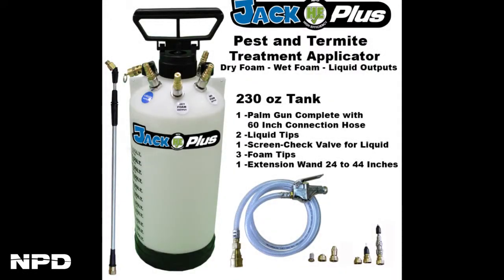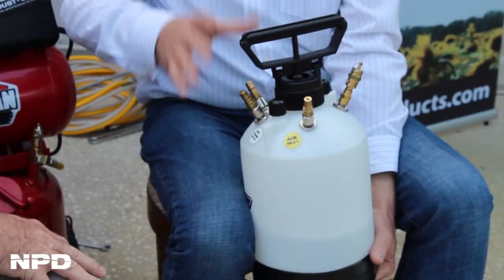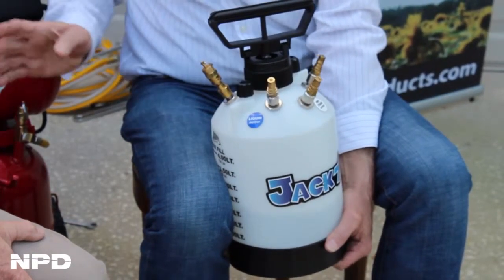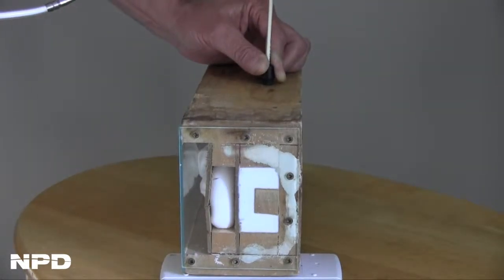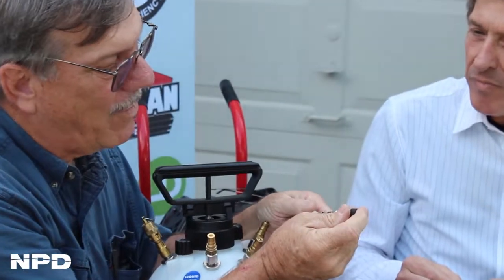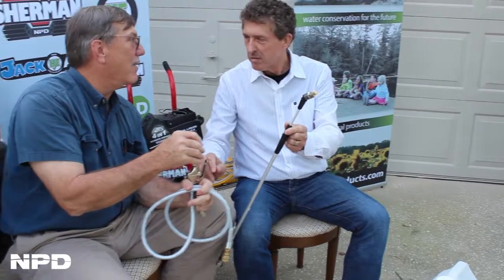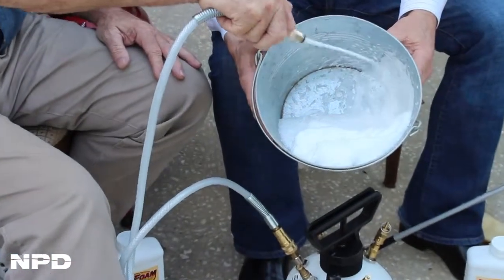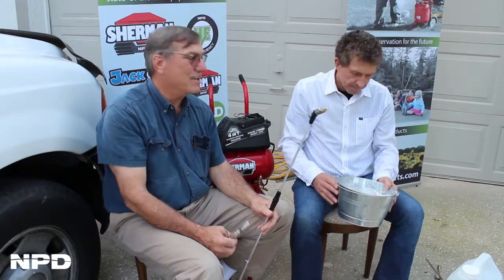NPD JackPlus HE --For Pest Control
JackPlus HE The JACKPlus HE Compressed Air Sprayer has been designed to provide the Industry with maximum flexibility and effective application and treatment options for all industries. for complete info.

Technicians can choose from Liquid, Dry Foam or Wet Foam applications in just seconds. Note: Chemical mixture must contain ProFoam Platinum foaming agent to complete this feature. Foam is being used in many industries, by example

"Dry Foam" applications for all gallery and void areas where insects live

"Wet Foam" for below grade or under slab areas where Ants, Small Flies and other insects live